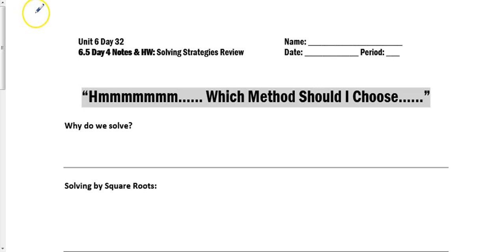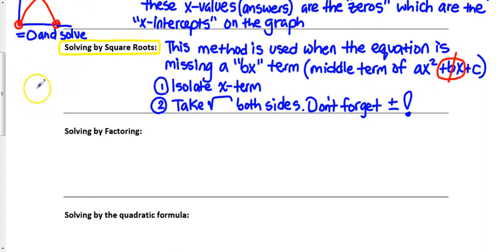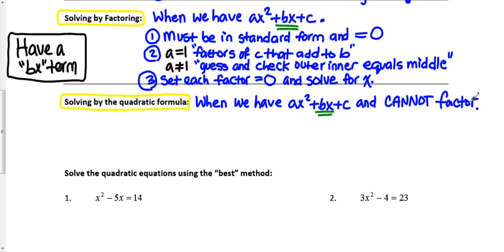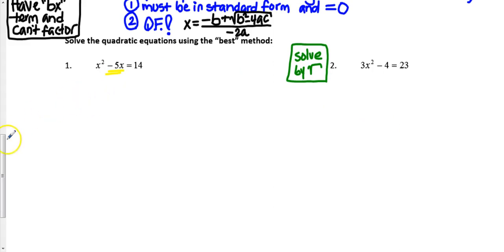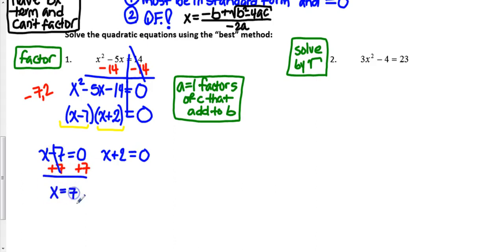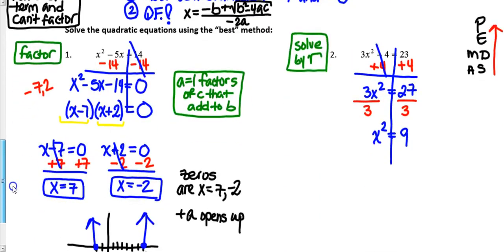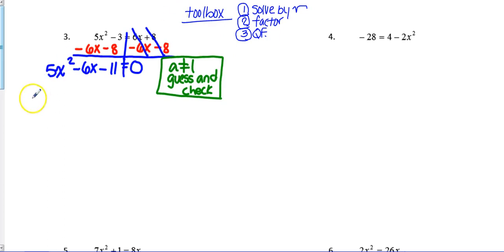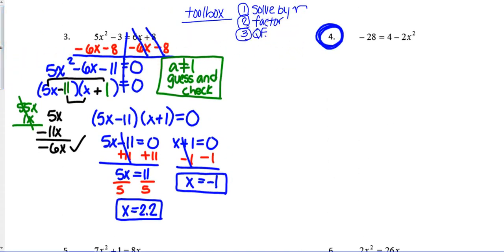6.5 Day 2- Which Solving Method to Use? Notes (pg 47-48)